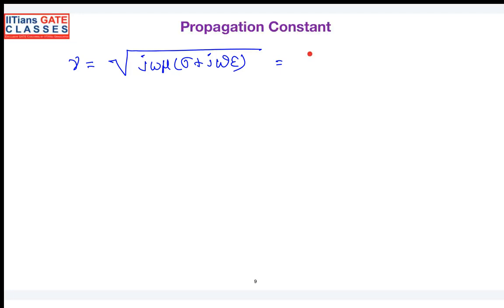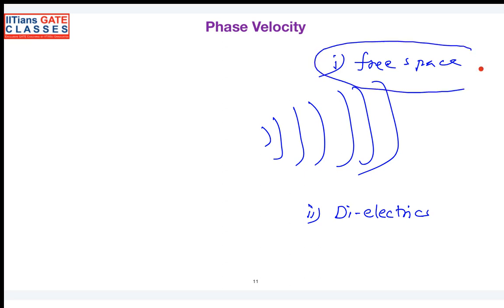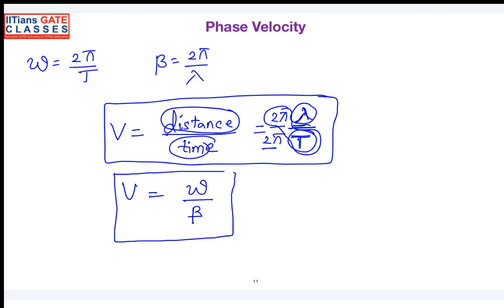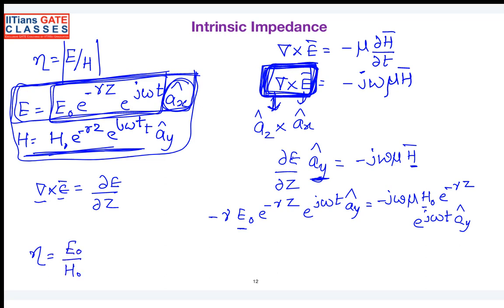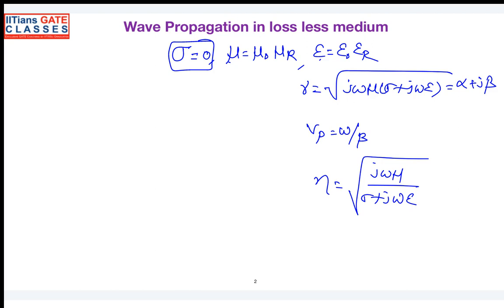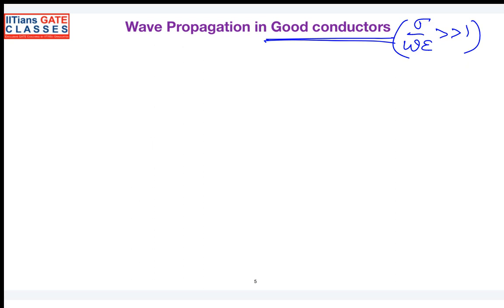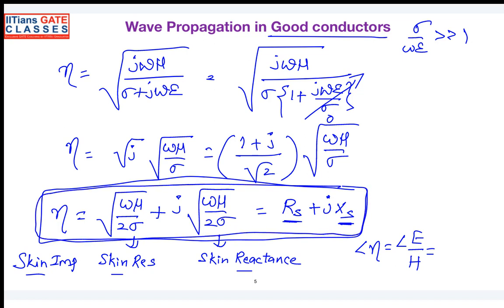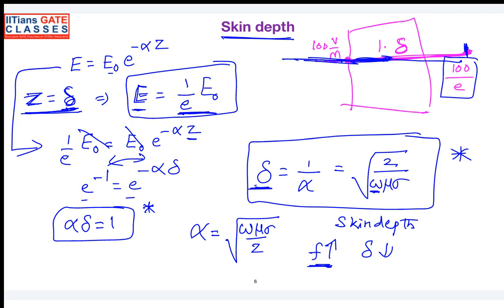Electromagnetic Theory | Wave Propagation L19 | GATE EC Lectures | GATE EC Live Interactive classes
✅Salient Features
Regards,
Team IGC